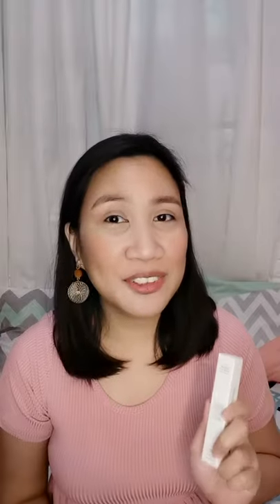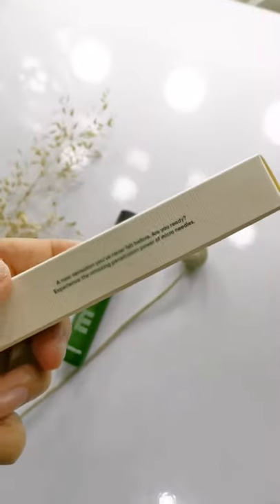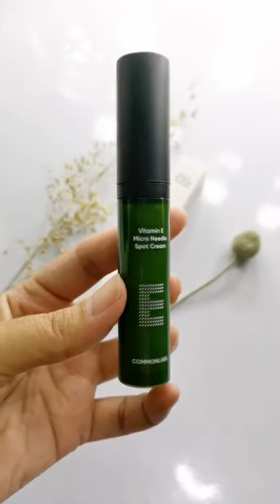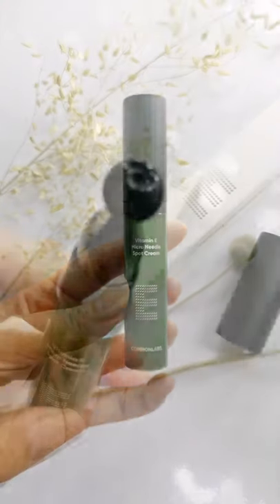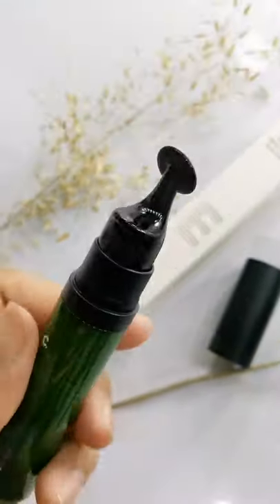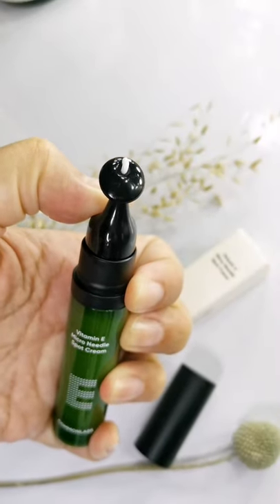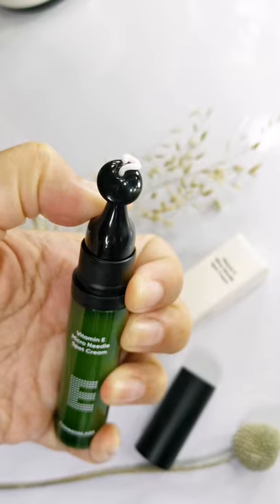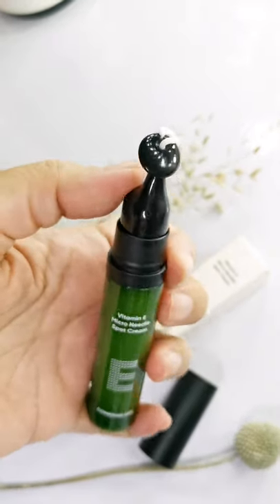Vitamin E Micro Needle Spot Cream | Common Labs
Vitamin E Micro Needle Spot Cream

SHOPEE
Get P100 on your 1st Purchase

❤❤ABOUT ME❤❤
Hi! I am Monz, a full time MOMSHIE turned into a VLOGGER! I do BEAUTY, LIFESTYLE and FAMILY vlogs, I'll also be uploading videos with my baby LIAN. I'll try to make it as interesting and entertaining as well. I am also working on my editing skills and open for any suggestions!

Tools Used🎥📷💻
Camera: Huawei Nova 5T

Pretty Wise Mom
Monz Melecio
Pinay Mom
Filipina Mom
Mommy Vlogger
Vlogger Mom
Pinay Youtuber
Family Vlog
Mommy Vlog
Beauty Vlogger
Kbeauty Vlogger
Korean Skin Care
Althea Angel
Kbeauty Junkie
Beauty Haul
Mommy Events
Mommyhood
Parenting Style